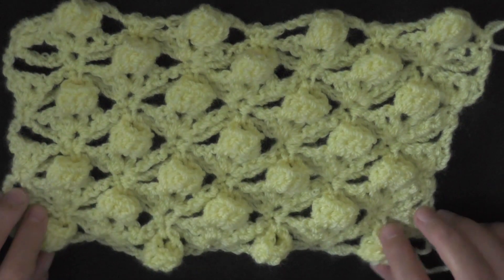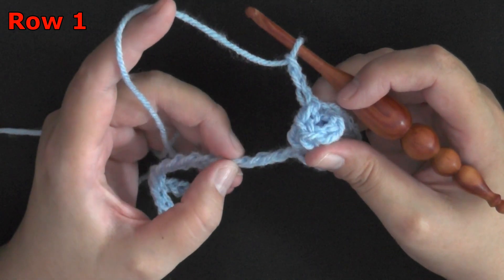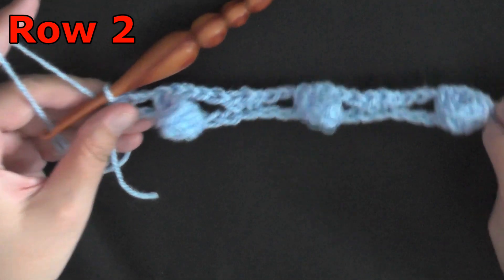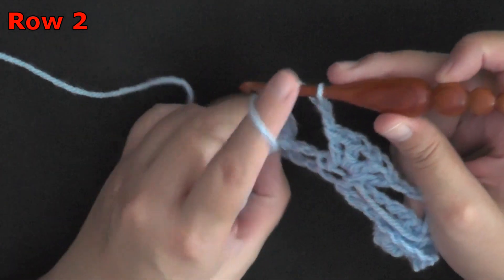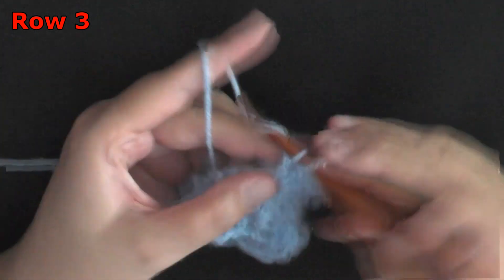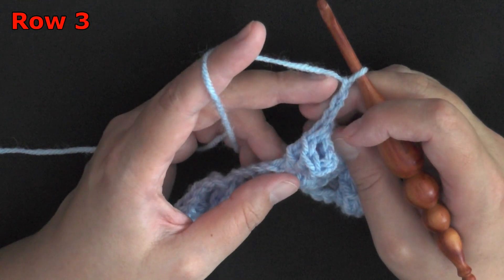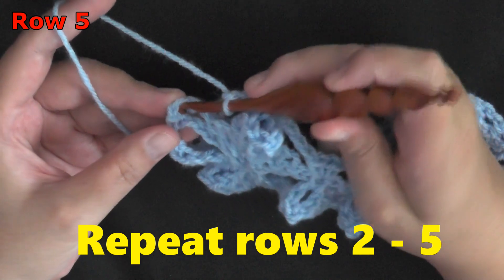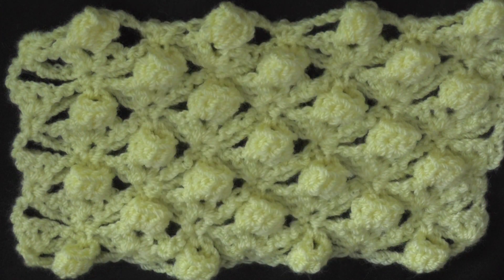Flower Crochet Stitch Tutorial - Right Handed Version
This Flower Crochet Stitch Tutorial and Free Crochet pattern will teach you step by step on how to make this beautiful textured stitch that resembles a flower garden. It's a simple 4 row repeat with chart link and multiples of the stitch included to insure that you make use this stitch to make anything you like.

0:00 Introduction
0:18 Supplies you'll need
0:29 Multiples of the stitch
0:44 To start
0:51 Row 1
5:19 end of Row 1
6:04 Row 2
9:05 end of Row 2
9:36 Row 3
12:24 end of Row 3
12:54 Row 4
15:18 end of Row 4
15:43 Row 5
17:04 end of Row 5
17:20 Repeat rows 2 - 5
18:10 Be sure to LIKE and SUBscribe!

Social Links